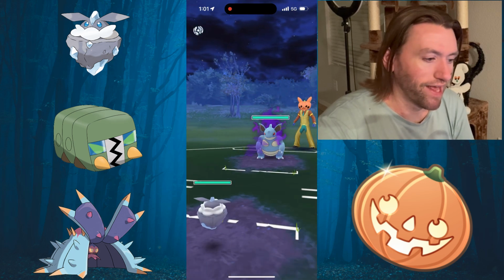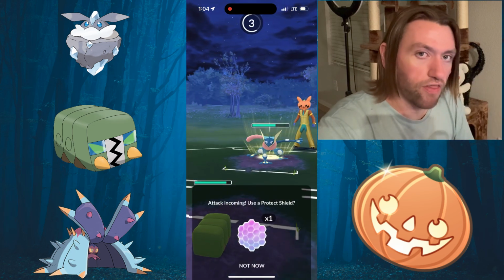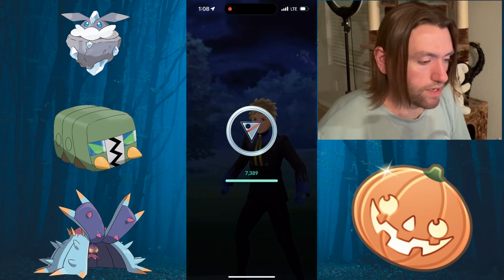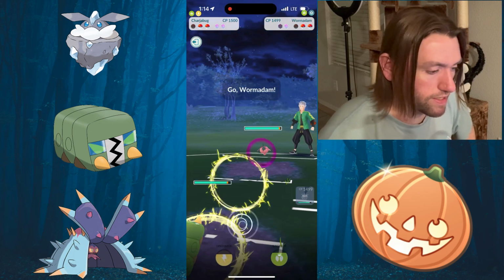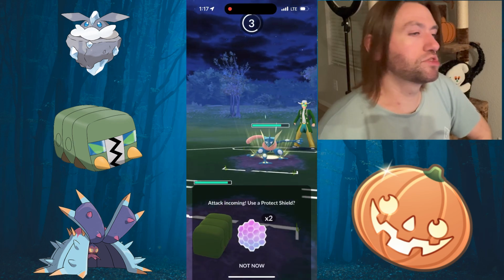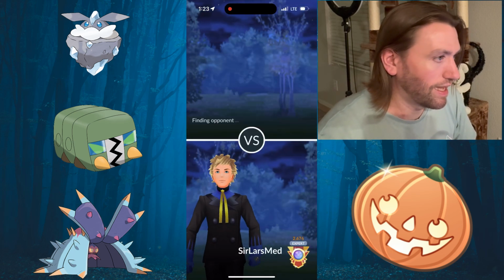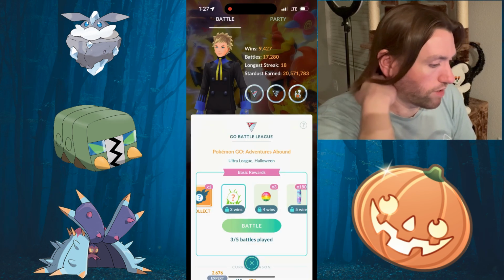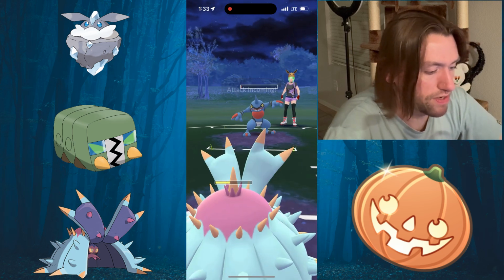Halloween Cup! EASY ELO & Strategy!!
Welcome foolish mortals (and Dave) today, we check out some spooky footage as we prepare for the next two weeks of the Halloween Cup, Mwahaha!